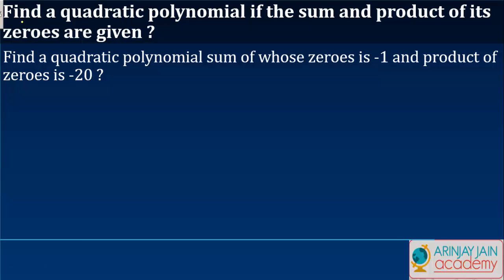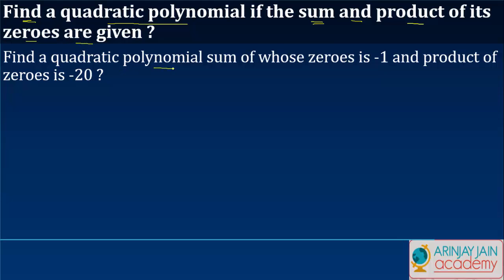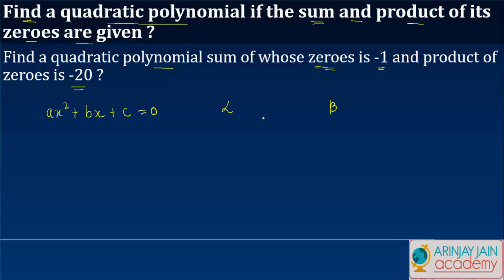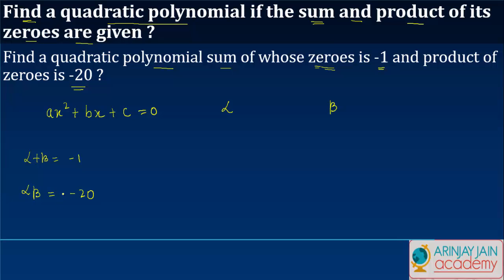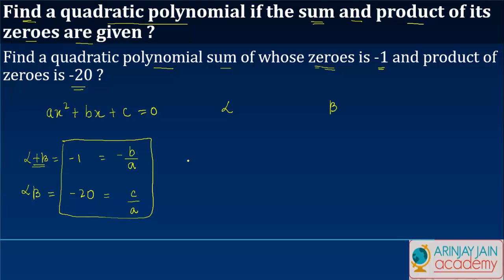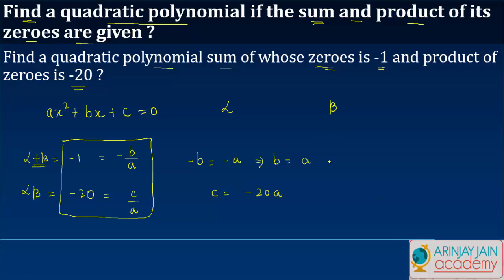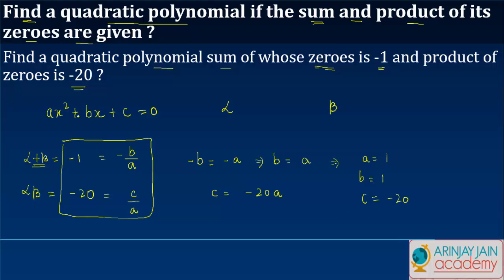13 Find a quadratic polynomial if the sum and product of its zeroes are given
13 Find a quadratic polynomial if the sum and product of its zeroes are given